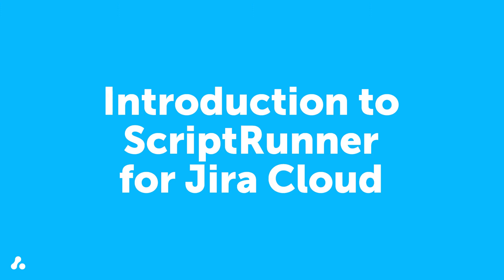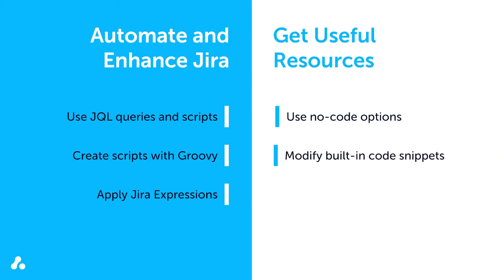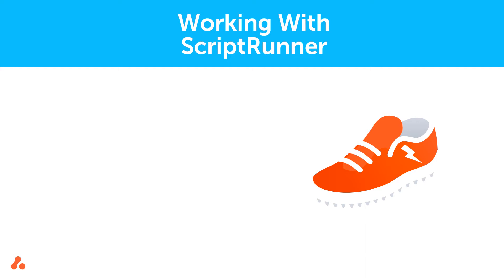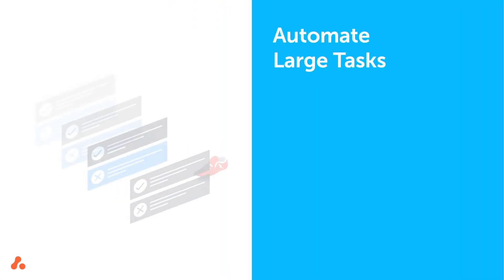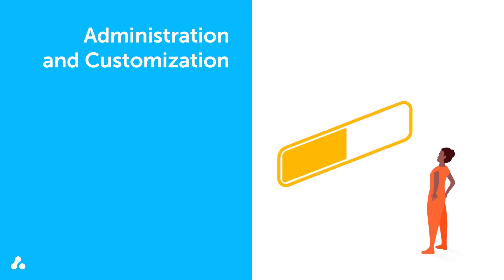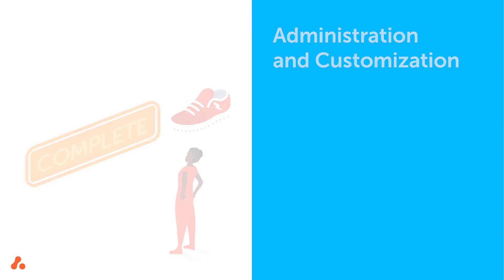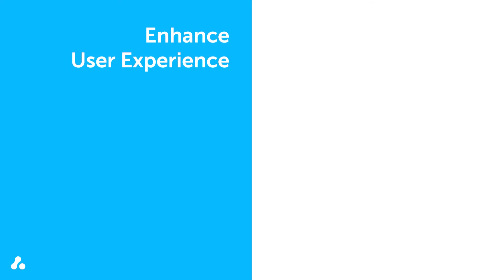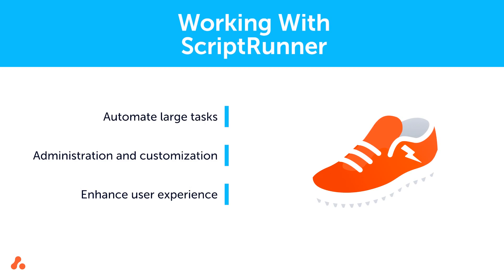Introduction to ScriptRunner for Jira Cloud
ScriptRunner for Jira Cloud is a powerful and expansive tool. This module explains what it is and introduces some of the ways it can be used to make Jira Cloud instances work better for administrators and end users alike.